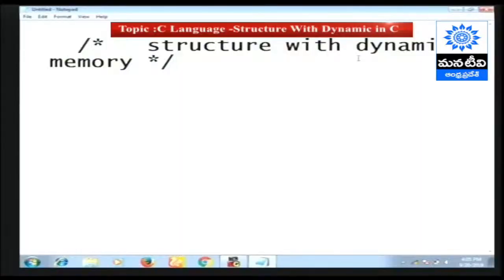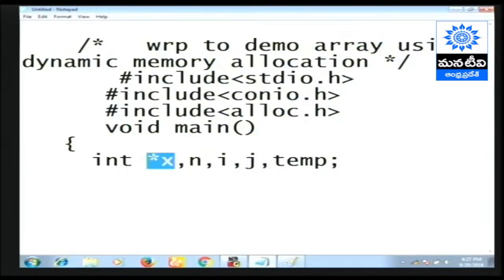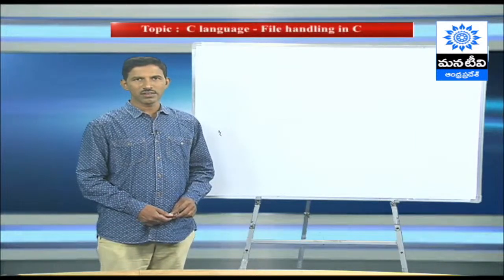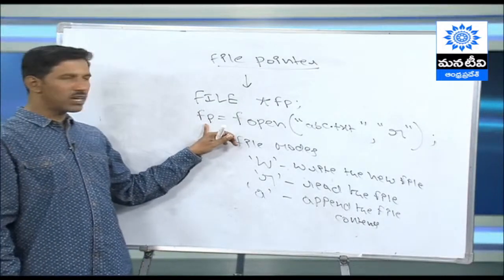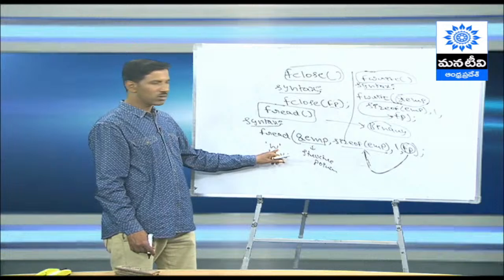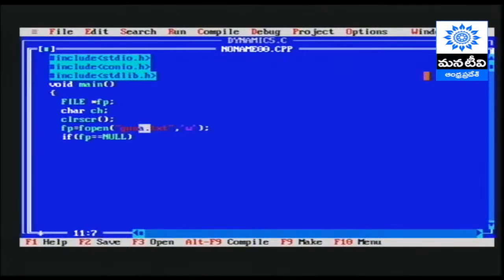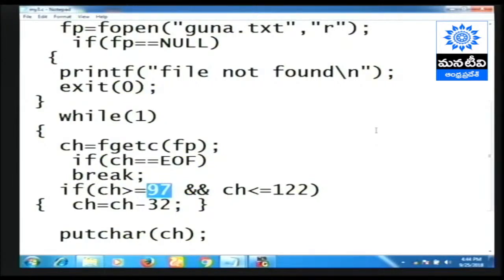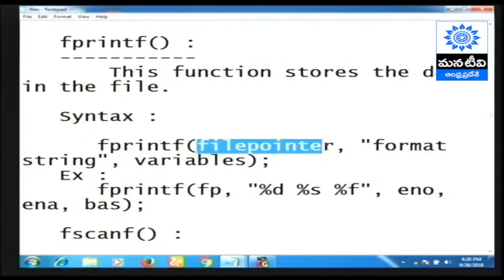| MANA TV | Society For Andhra Pradesh Network (SAPNET)| Govt of Andhra Pradesh